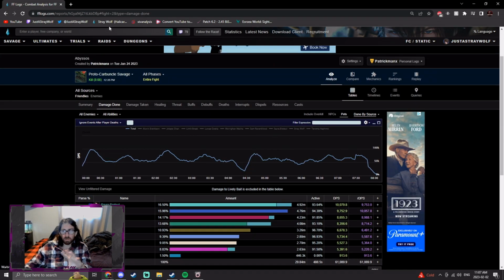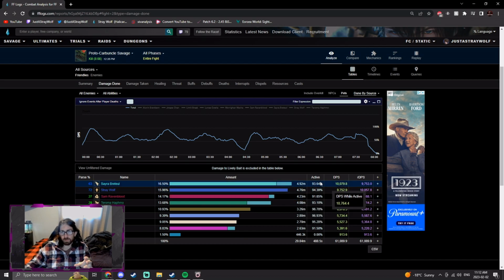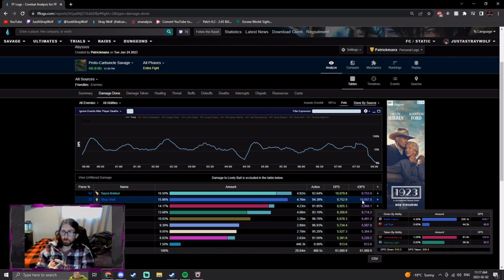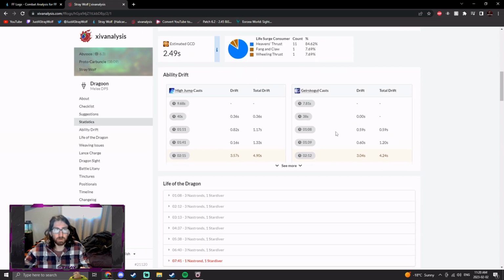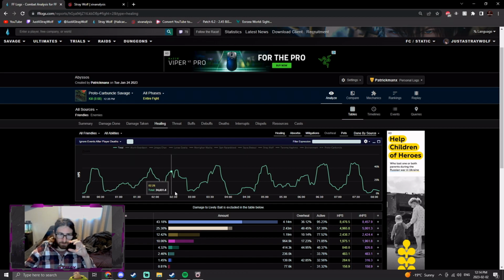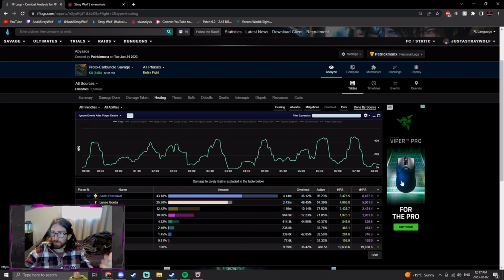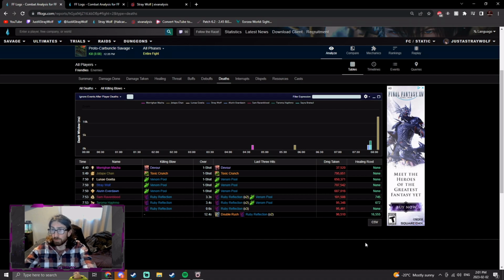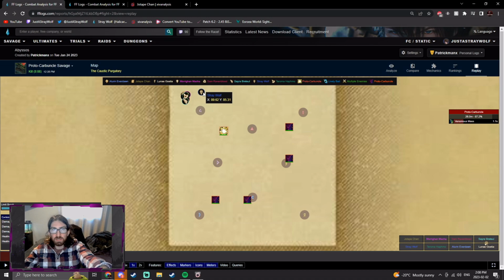FFXIV Raid Leading - Log Reviewing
Hey folks, today I aimed to break down for you some super simple ways to navigate the FFlogs site and its features to take home to your static and use as a self improvement tool. Parsing tools and logging are ToS grey areas so do be mindful using them, but ultimately I believe they can be incredibly useful and healthy so long as you don't use them to bully others or put people down.